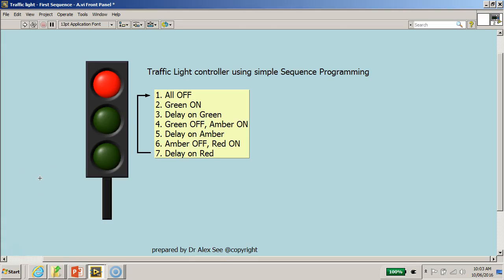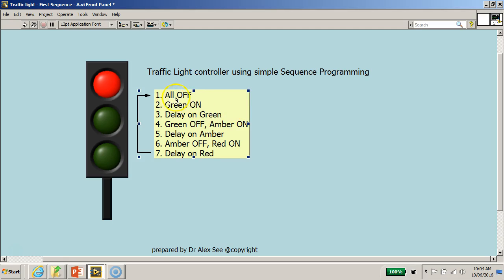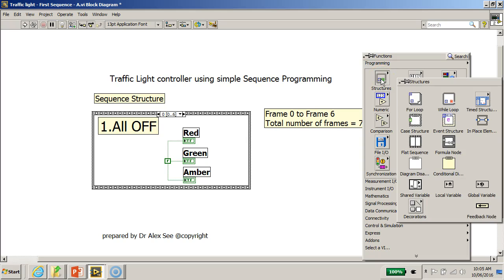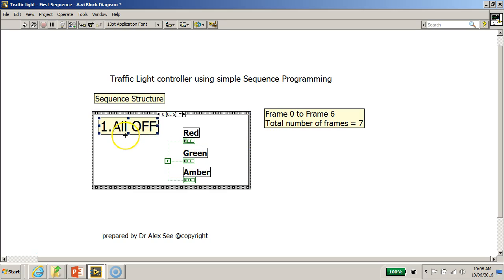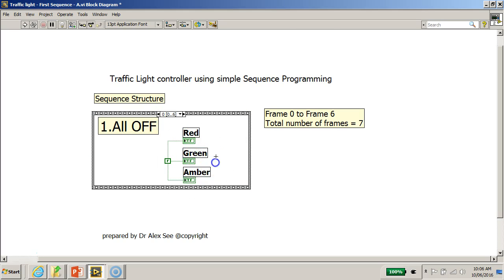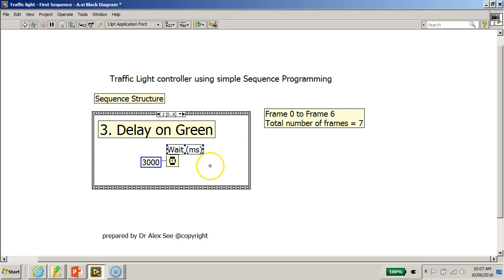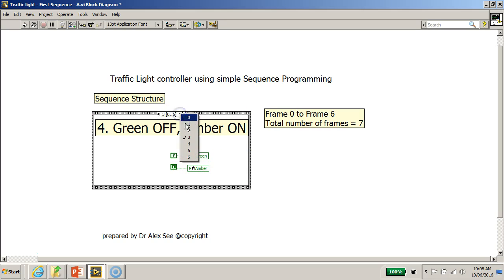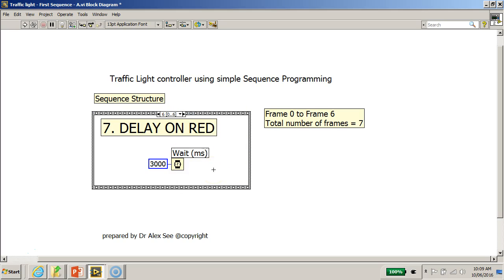Traffic Light controller Sequence Program PART1